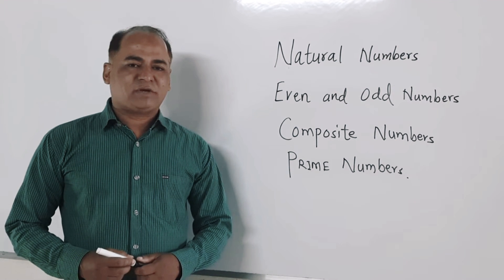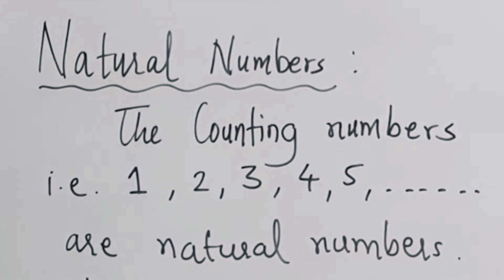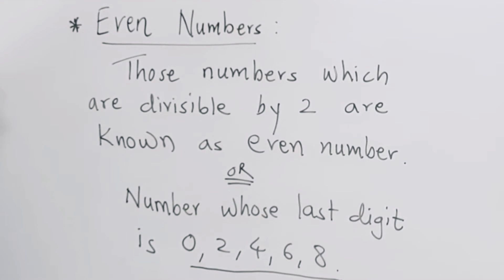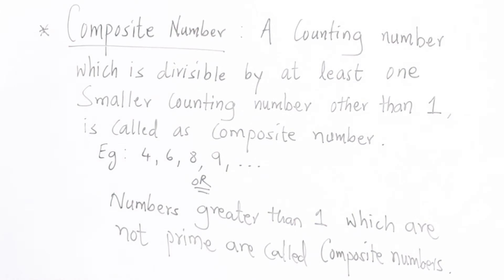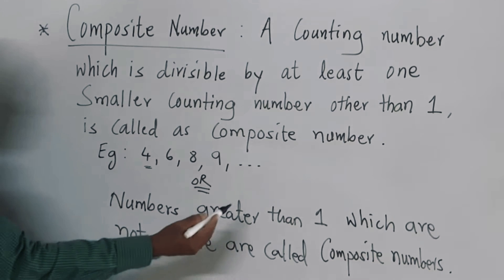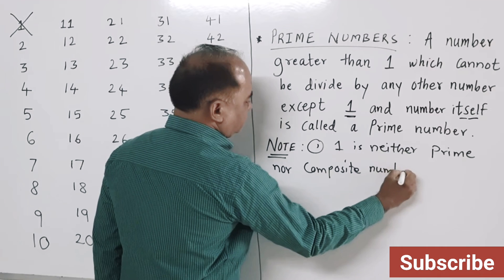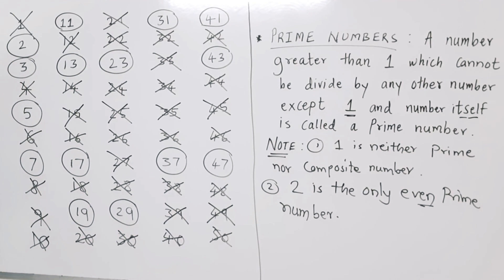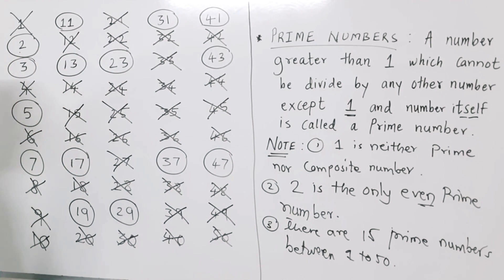Prime numbers | composite numbers | Natural numbers | Even numbers | Odd numbers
In this video I have explained the important set of numbers

Natural numbers,
Even numbers,
Odd numbers,
Composite numbers,
Prime numbers,

I  have also explained about which are the prime numbers between 1 to 50.